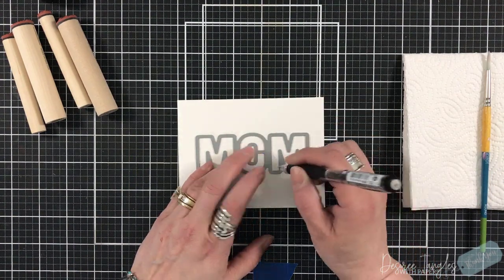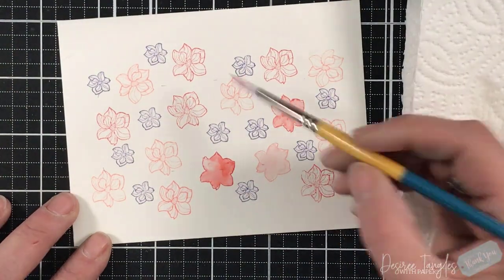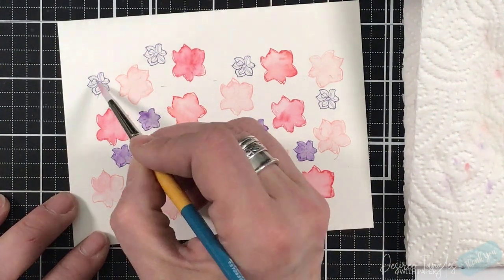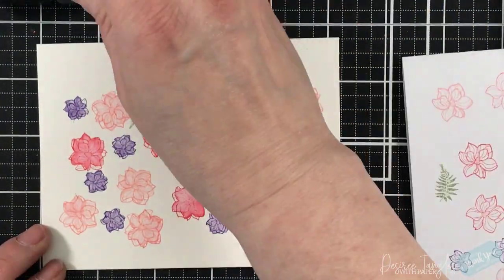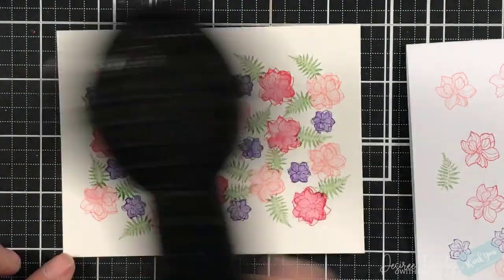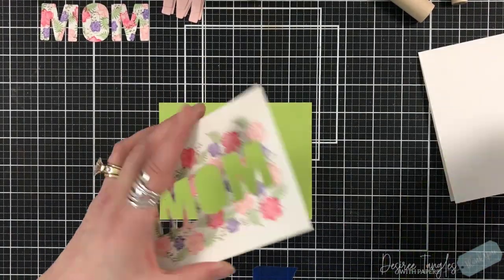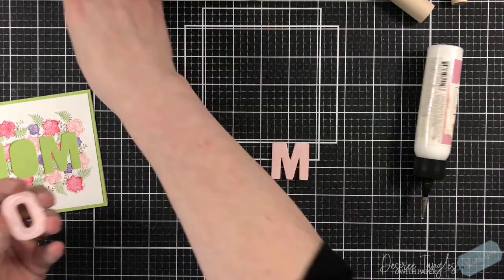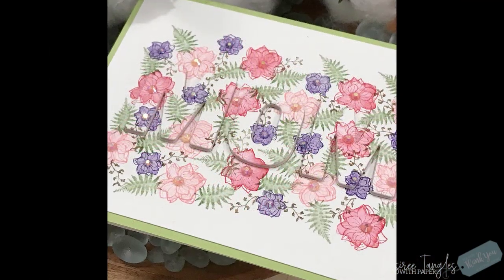Double Stamp with a Little Watercolor! | Peg Stamp Sets | Sweet Magnolia | Card Making Tutorial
Today we are creating a card for MOM…  We can even double stamp using our Peg Stamps!

Simon Says Stamp – MOM Die – This die came from a past kit…

Distress Inks Used –
Bundled Sage, Ground Espresso, Villainous Potion, Saltwater Taffy, Festive Berries

***Always Be Creative Facebook Group! – IT’s FREE!***
We get together to learn and support each other in our art that we create every day!
EXCLUSIVE videos and techniques and Craft with me Videos are just the beginning for this group!